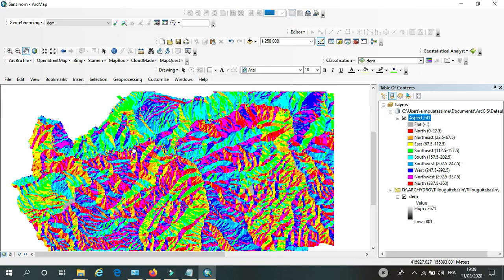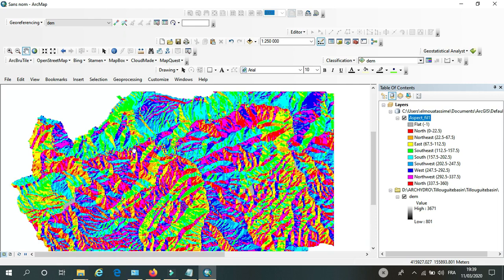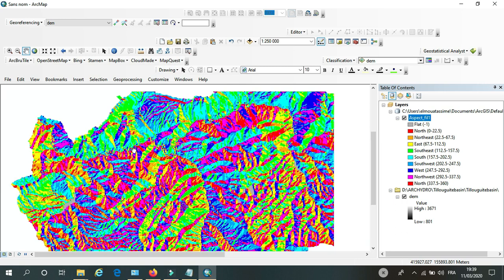Aspect: Extract slope direction from DIgital Elevation Model in ArcMAp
In ArcGIS, aspect is derived from a raster surface. Aspect identifies the downslope direction of the maximum rate of change in value from each cell to its neighbors. Aspect can be thought of as the slope direction